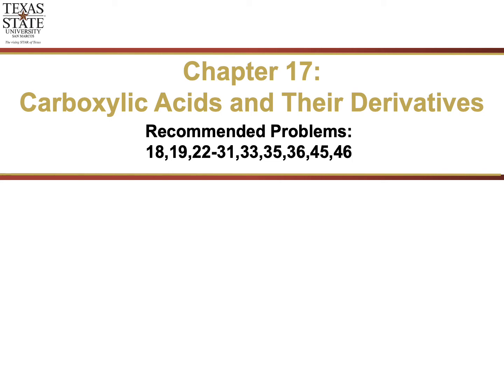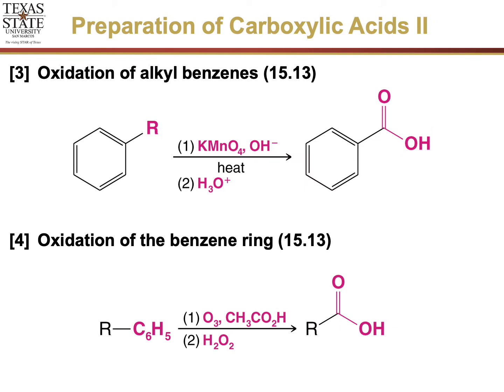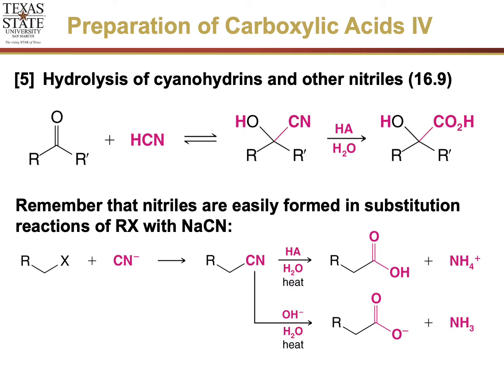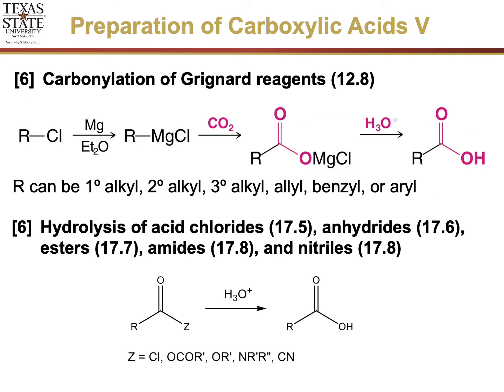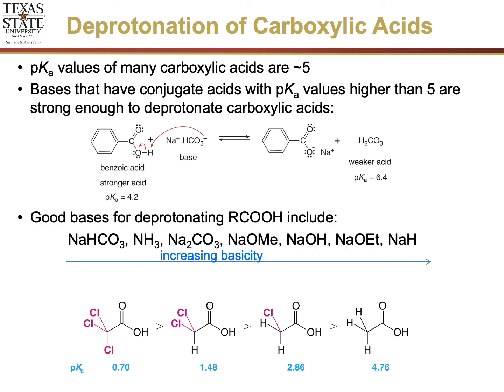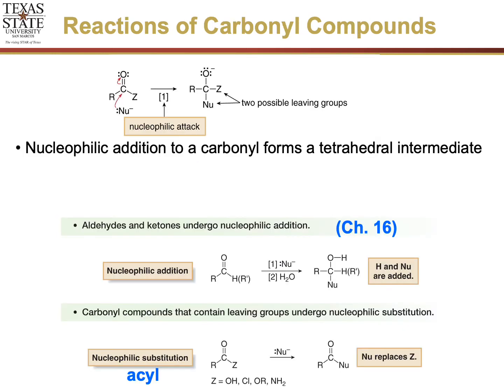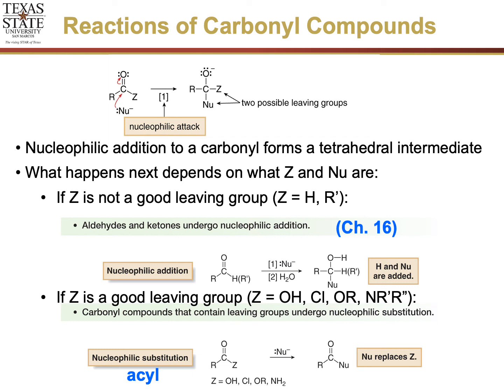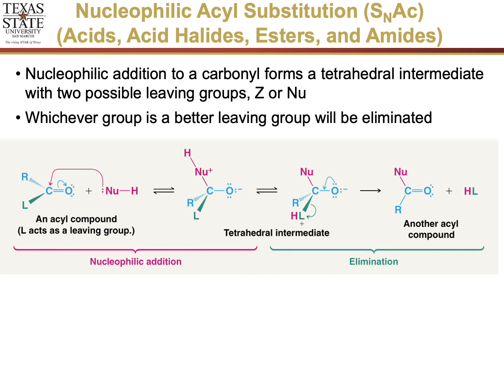Carboxylic acids 17 3 Preparation and Reactions 1